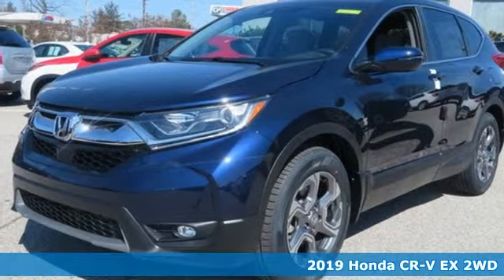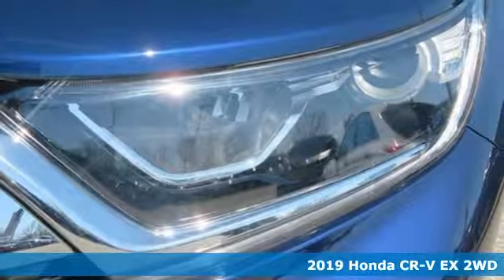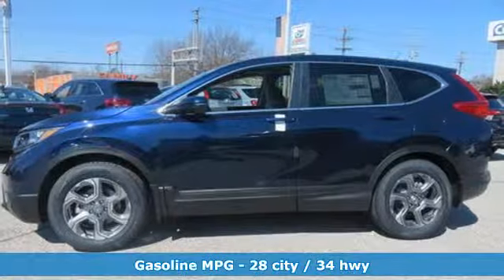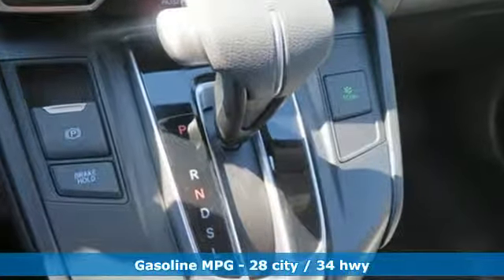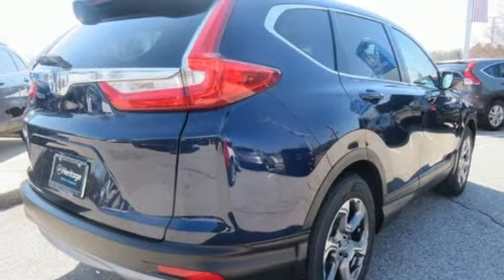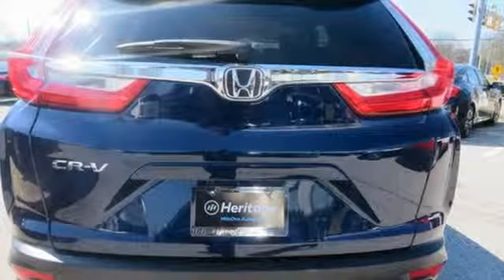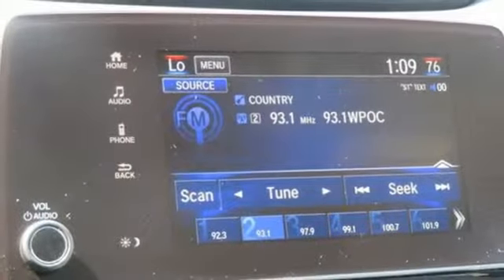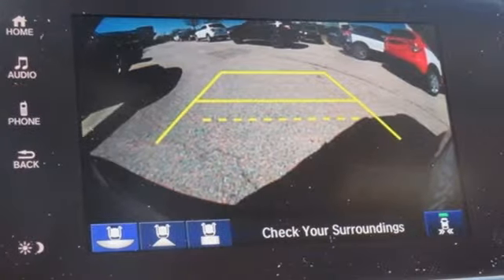New 2019 Honda CR-V Parkville Baltimore, MD KI020322 - SOLD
Year: 2019
Make: Honda
Model: CR-V
Trim: EX
Engine: 1.5L I4 DOHC 16V
Transmission: CVT
Color: Blue
Interior: Gray
Stock #: KI020322
VIN: 5J6RW1H56KA020322

Address:
9213 Harford Road